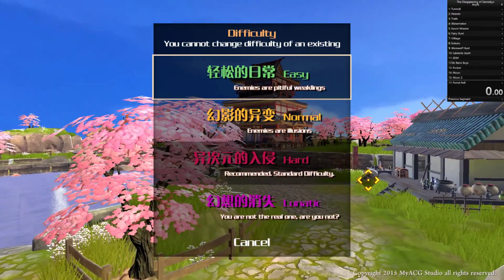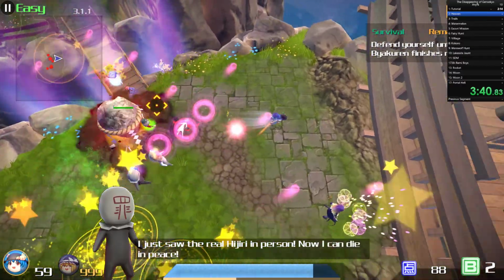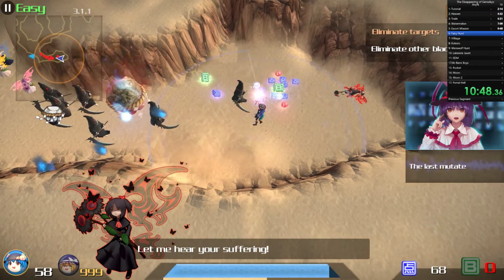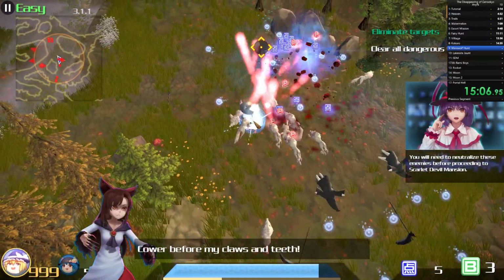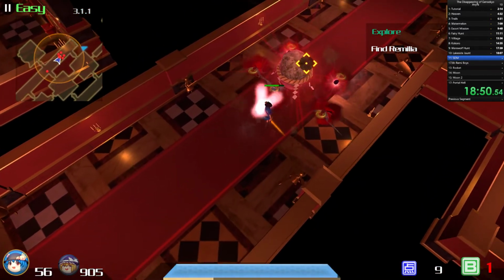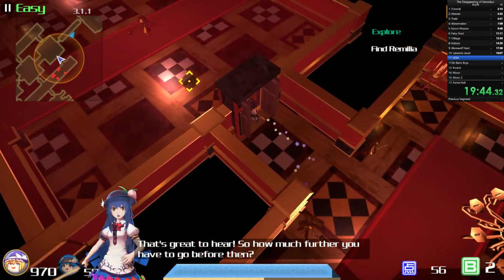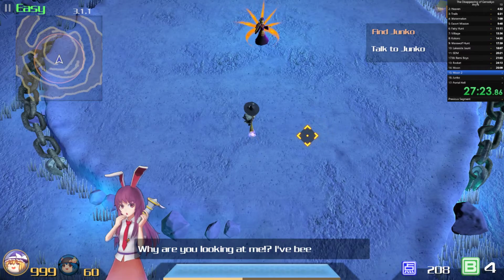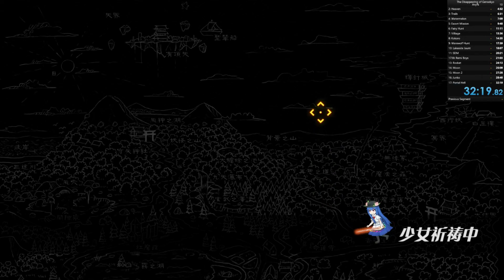The Disappearing of Gensokyo - NG Any% Easy NoDLC 45:08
In-game time (loads removed) is actually 32:21 or so, my autosplitter sucks. This one admittedly isn't much good, I was too distracted by the gameplay to give good commentary and too distracted by the commentary  to play well. And I'm out of practice, feh.